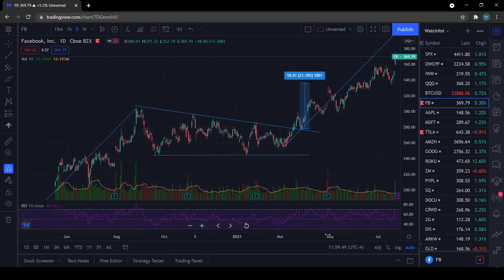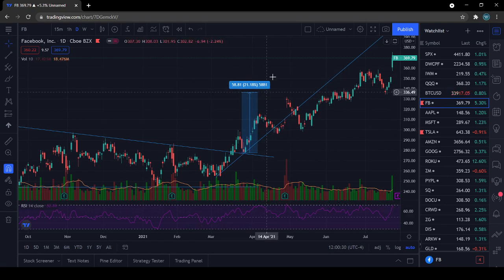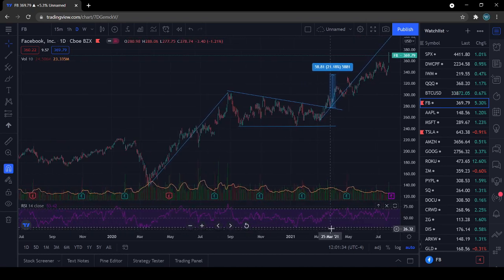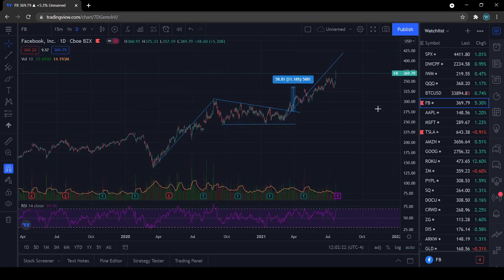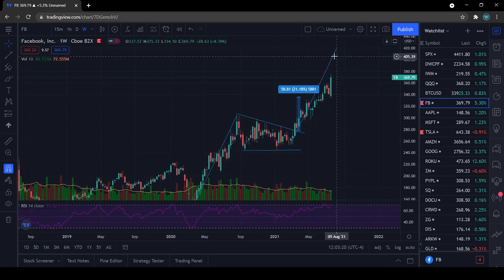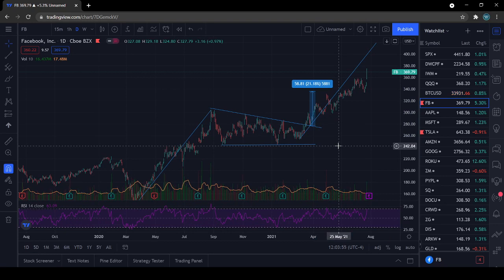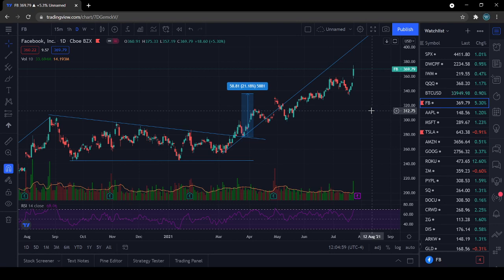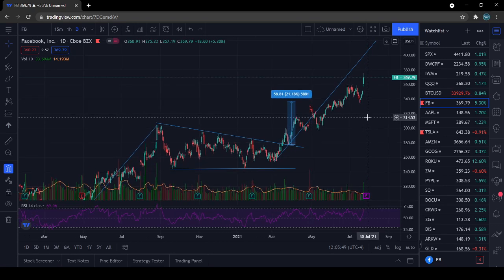Updated Facebook Stock Price Prediction ( FB Stock Analysis ) $FB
There is massive profit potential for Facebook stock in 2021. I show my analysis in this video, based on multiple technical factors. Then I show my own stock chart pattern analysis, explain how it works, and what it means for the forecast of Facebook ( FB ) stock going forward. I show the target price prediction that the chart pattern points to, and multiple entry points. Should you buy Facebook stock right now in 2021? Do your own research, but based on the stock analysis in this video, the time to buy may be here.

Thanks,

Facebook Stock Price Prediction ( FB Stock Analysis ) $FB

Unknown Market Wizards
New Market Wizards
Hedge Fund Market Wizards
Ray Dalio's Principles

*What I'm Reading Now*
The Intelligent Investor
Charting And Technical Analysis